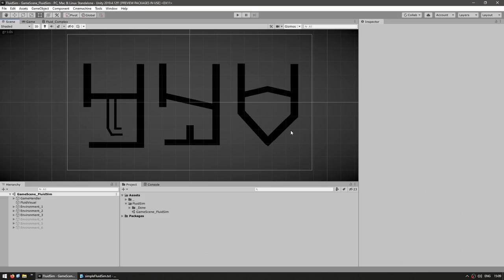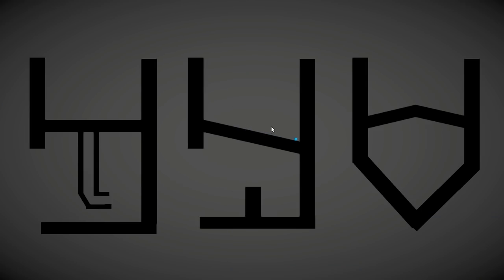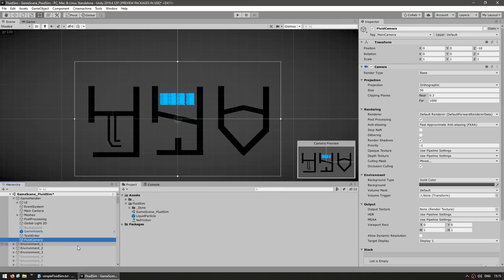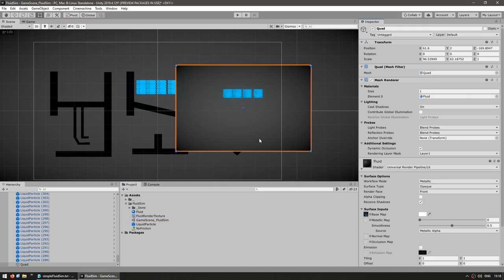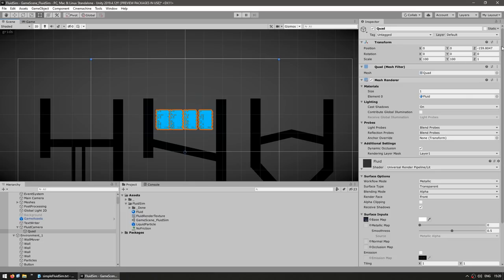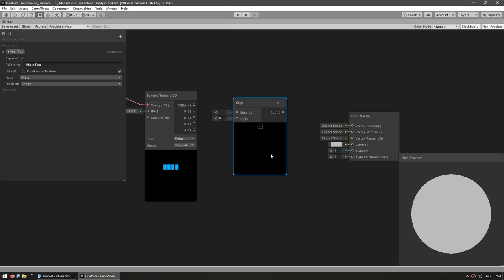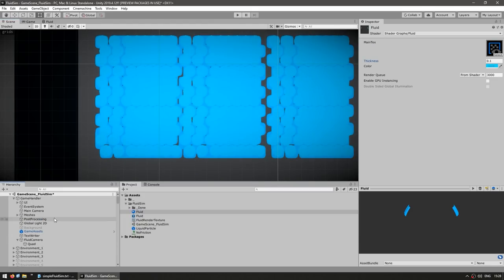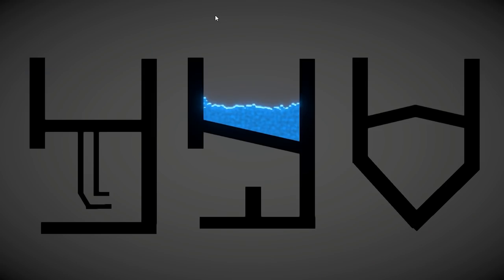Simple Liquid Simulation in Unity!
Let's make some Simple Fluid Simulation in Unity!